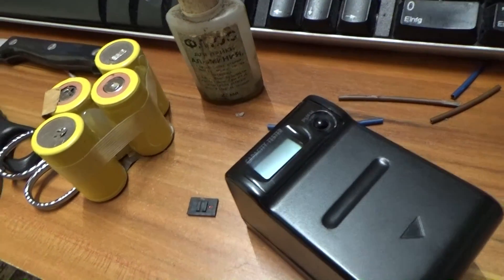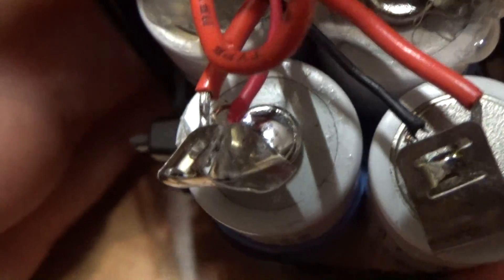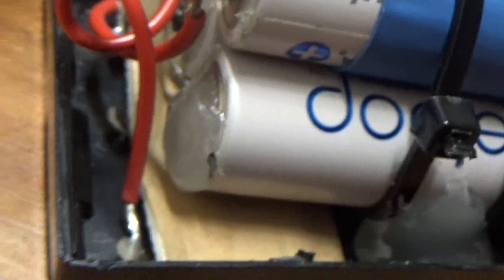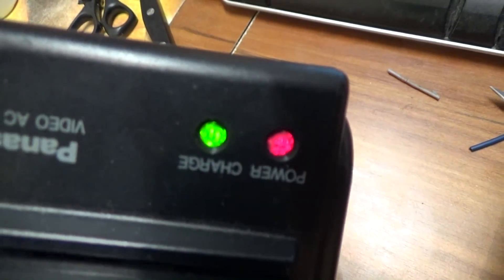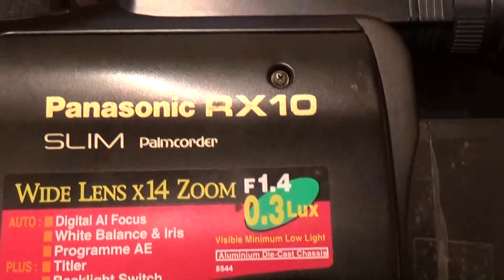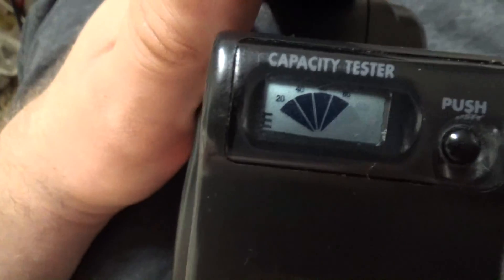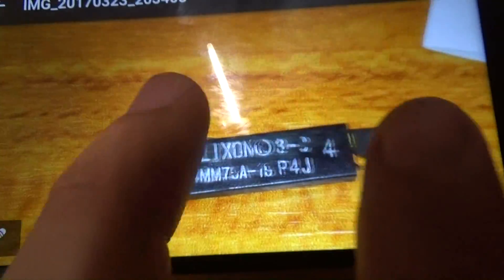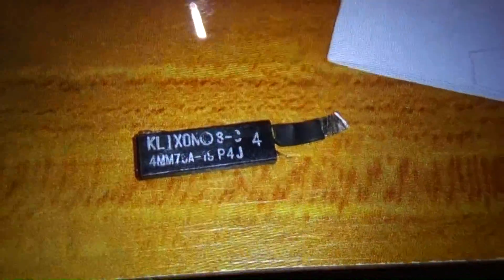DIY Rechargeable battery pack cell replacement Eneloop part2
Final result of battery pack replacement.